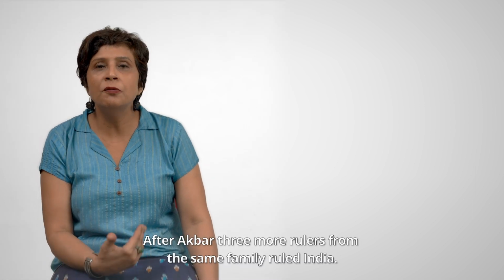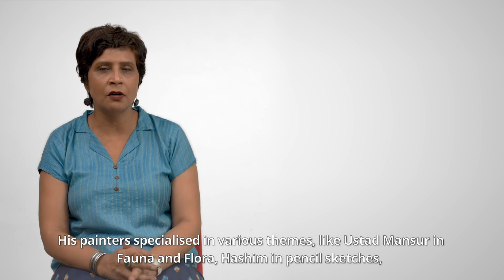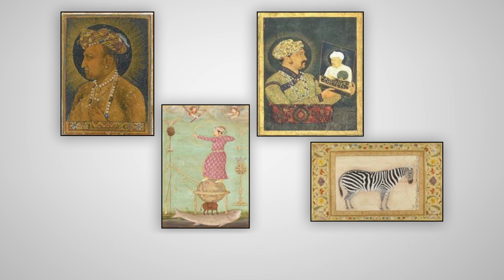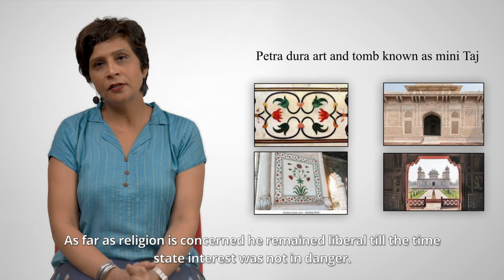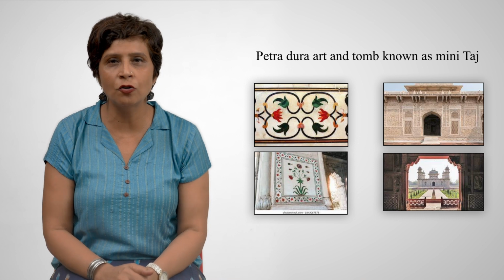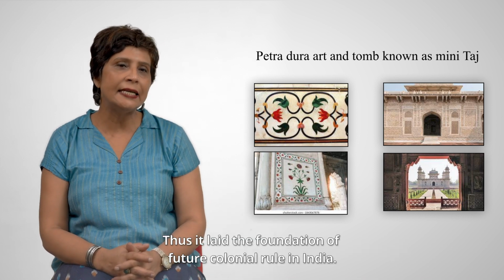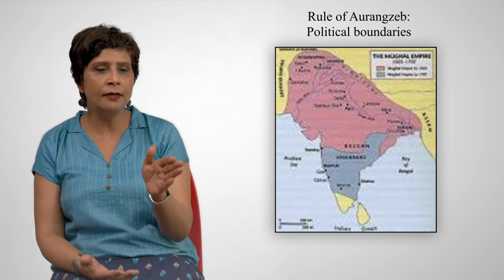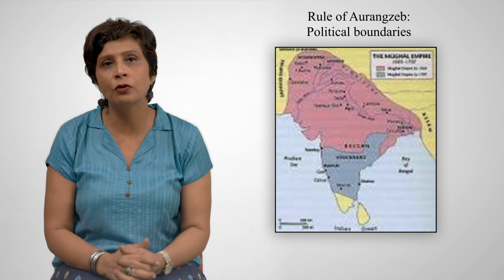Rise of Islam - Part 5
In the last video, Dr Paliwal continues to talk about history of the Mughal rulers in India, and juxtaposes the perception of Islam that was nurtured by more secular rulers like Akbar, and those on the opposite side of the spectrum like Aurangzeb. It is interesting to note that although Muslim rulers were the heads of state, the Mughal empire did not have an official religion for a long period of time, and especially under Akbar the empire enjoyed freedom of expression towards religion as never seen before. Thus, it becomes interesting to note how successive Muslim rulers of the Mughal empire confronted the plurality of the subjects they ruled upon, and how their own faith played a big part in their actions as emperors.

Dr Paliwal continues her lecture on the politics of Aurangzeb, the last great ruler of the Mughal empire who often has been misrepresented through various modern notions of being a ‘sectarian’ ruler and a bigot. After him, however, the collapse of the Mughal empire began and new principalities emerged, which was then finally taken over and consolidated by the British under its own flag in the 19th century.